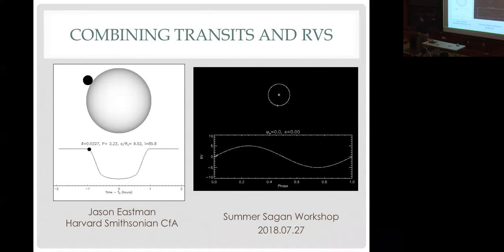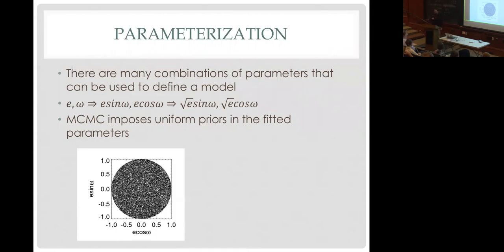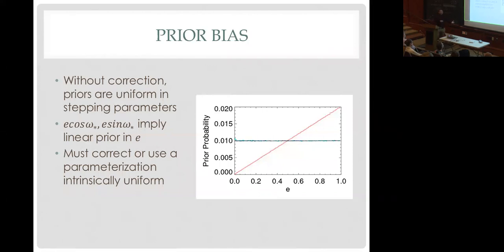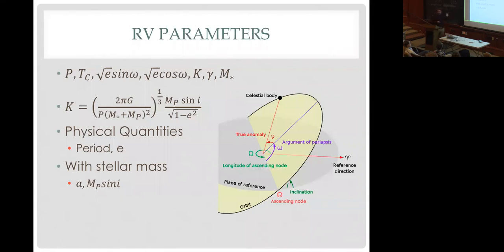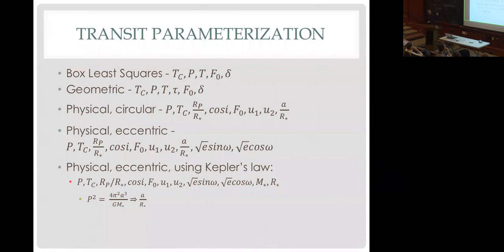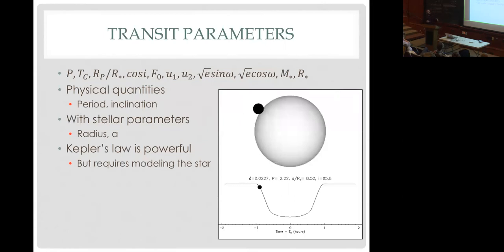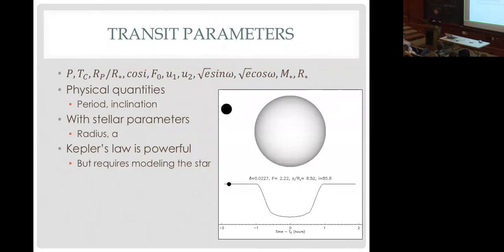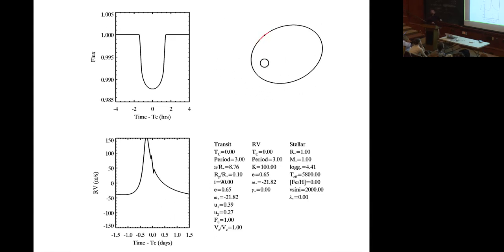Combining Transits and Radial Velocities - Jason Eastman (Harvard-Smithsonian CfA)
More information on this and past Sagan Exoplanet Summer Workshops can be found